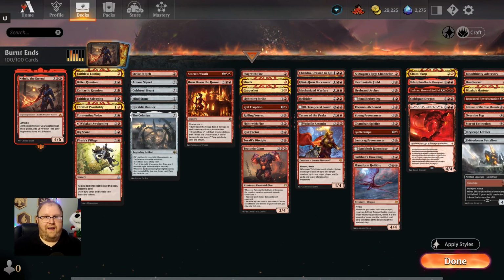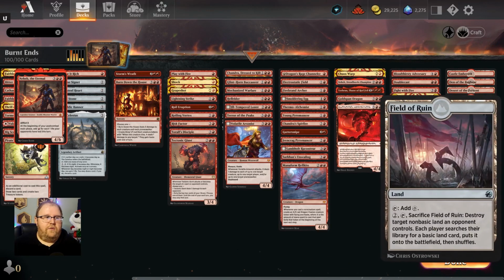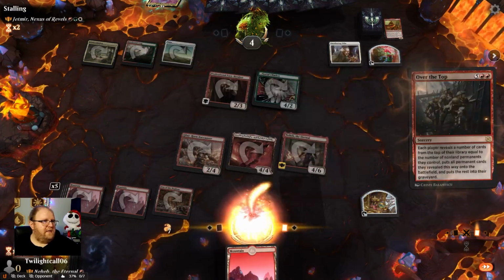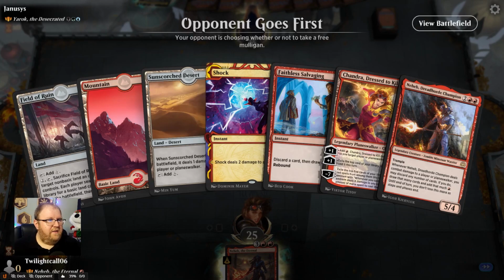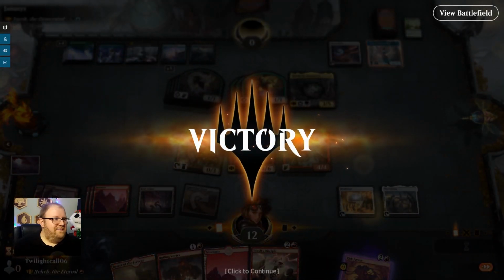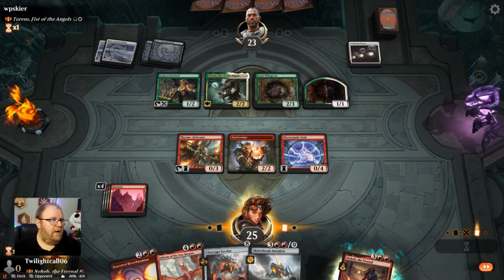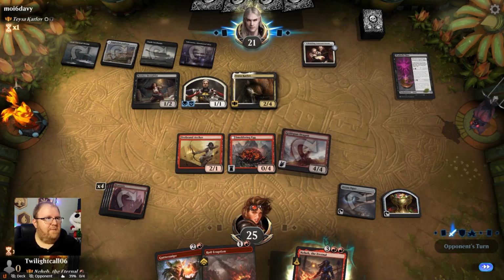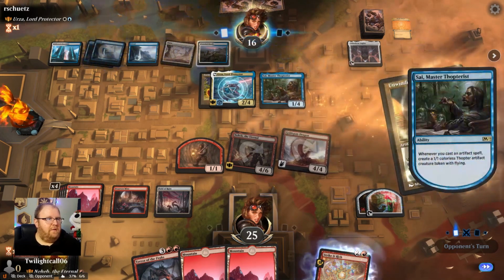BURNING OUR OPPONENTS' ENDS - Neheb, the Eternal - Historic Brawl - MTG Arena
Time to fire up the barbecue and throw on a slab of meat, in this case, our opponents, and turn them into Burnt Ends. Neheb, the Eternal is packing the heat and wants to skewer someone as we use his ability to ramp up our mana via pouring on the pain. There's nothing so satisfying as winning a game with a kicked Fight with Fire after crashing in for lot of damage in combat.

Timestamps:
0:00 Intro and Deck Discussion
11:33 vs. Miiyrm, Sentinel Wyrm
14:59 vs. Jetmir, Nexus of Revels
27:12 vs. Tezzeret, Master of the Bridge
32:34 vs. Yarok, the Desecrated
43:30 vs. Myrel, Shield of Argive
51:56 vs. Torens, Fist of the Angels
1:04:07 vs. Teysa Karlov
1:08:57 vs. Urza, Lord Protector
1:19:47 Final Thoughts on the Deck